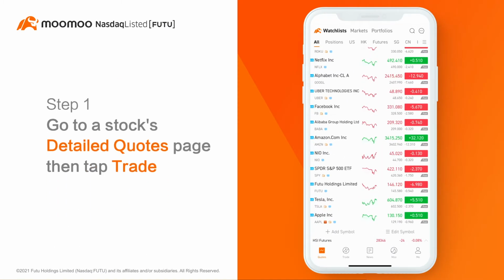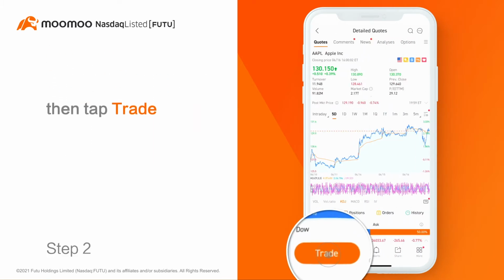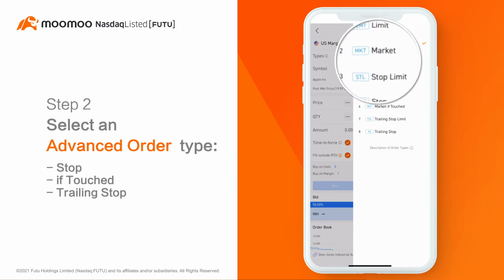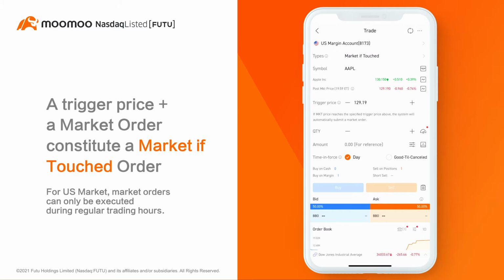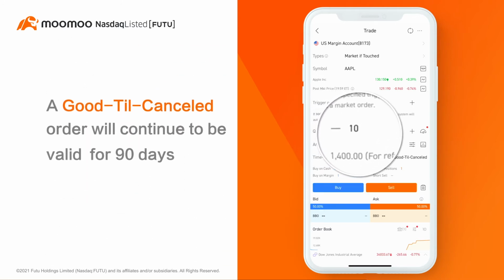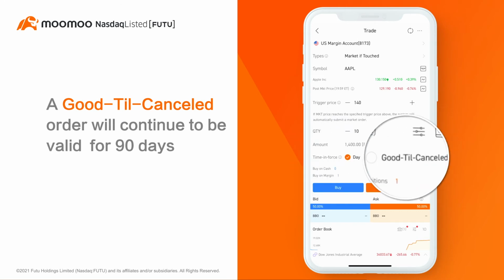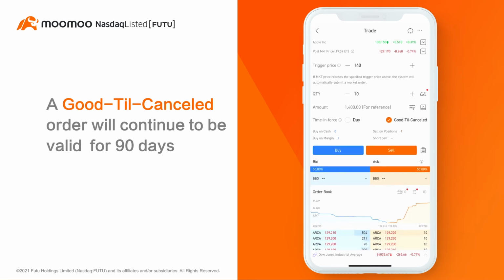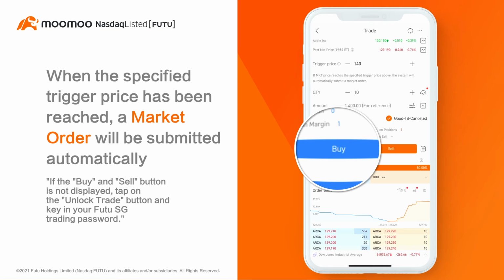How to place an Advanced Order?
Want to know how you can place an advanced order on moomoo powered by FUTU?  Let us guide you through. Tag or share this with someone who you think might find this useful!

It's beginning to look a lot like Christ-moos...🎶 Spread the good cheer with our Welcome Rewards feast! Open an account with us NOW to experience our upcoming giftmas extravaganza that'll keep you warm and fuzzy from 16 Dec.  ​
Get down to the festivities:​

🎄 Open a FUTU SG Securities account 🔓 moomoo Oppa figurine​
🎄 First deposit of SGD 2,700 and above* 🔓 1x FREE Apple Share worth around SGD 215* and SGD 40 Stock Cash Coupon Bundle​
🎄 First shares transfer-in 🔓 up to 1x iPhone 13 (256GB) worth SGD 1,469*​
🎄 Successful referral of up to 20 friends* 🔓 up to SGD 2,000 Stock Cash Coupon​
*This campaign is not related to Apple Inc and its subsidiaries.​
*Other fees may apply. ​